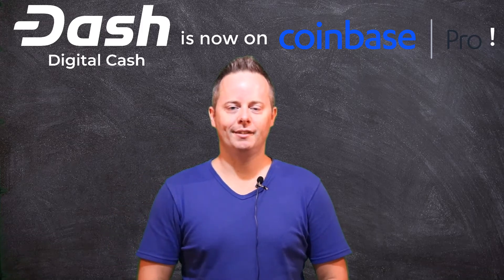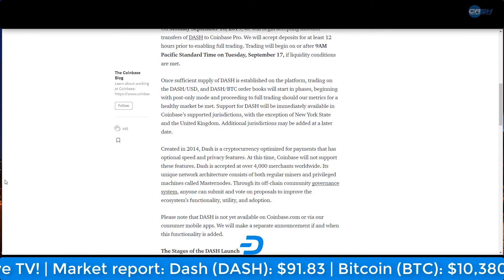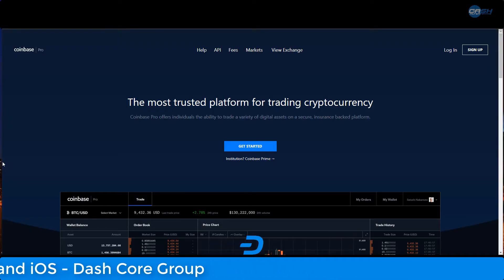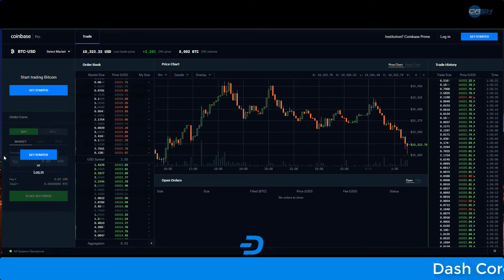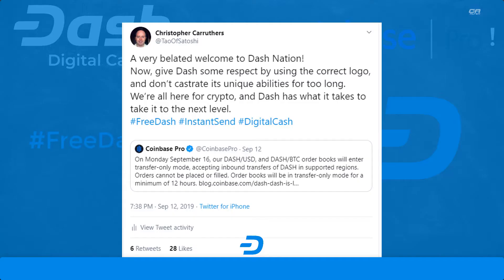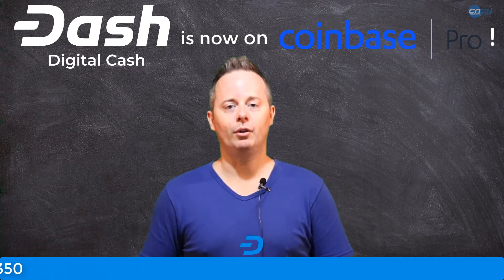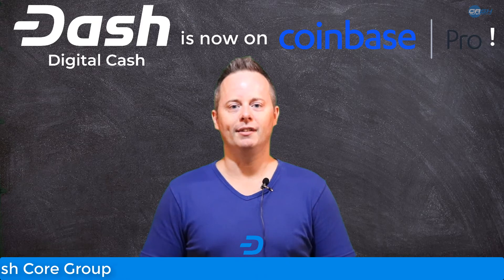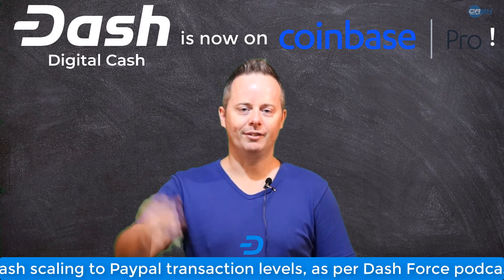Dash added to Coinbase Pro!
At long last, Dash will be integrated to Coinbase Pro. Christopher (Tao) takes a look at Coinbase Pro and while he is enthusiastic about it, it's not all sunshine and roses. But mostly.

--- DASH, THE DIGITAL ALTERNATIVE TO CASH ---

Dash is a digital cash. It provides a way for people to maintain their economic freedom when powers seek to force people into trackable electronic transactions. Dash is a decentralized network, supported by a Peer-To-Peer network of servers worldwide. There is a limit to the amount of Dash that will ever be created, so no central authority will be able to print some and devalue your hard-earned money. It currently features instantly confirming transactions, allowing it to be sent and recieved anywhere in the world in seconds, no matter what time of day, for next to no fees. It also features optional private transactions, for those sensitive purchases. In the future it will offer savings accounts similar to banks.

Dash is the complete package, and I urge you to download a wallet and let me know you did!

Download a Dash wallet, and join Dash Nation. Wallets for your operating system can be found

--- DASH NATION ---

Dash Nation on Discord. The premier place for Dash online communication and collaboration! Join us for live chat as we forge the future of digital cash

Dash Nation on Twitter. Keep up to date with all the exciting happenings in Dash, follow Tao on Twitter